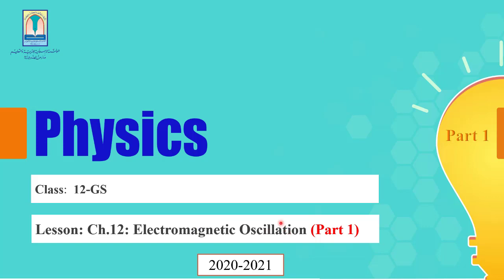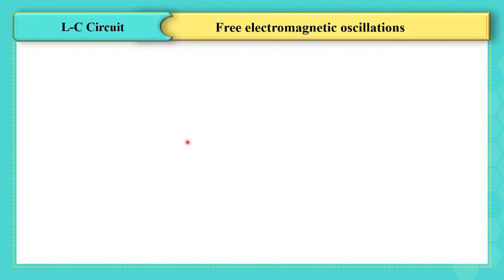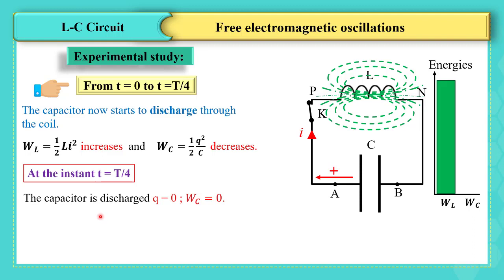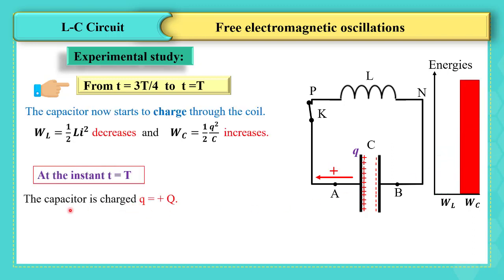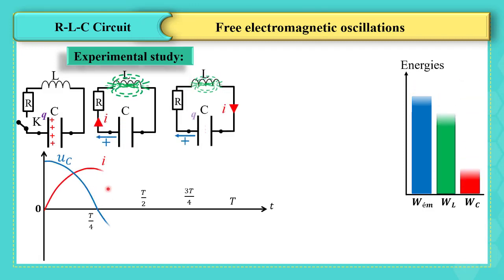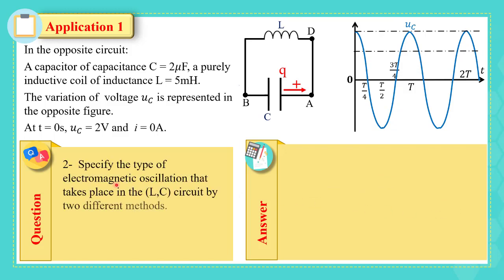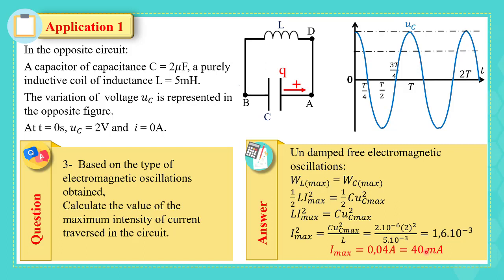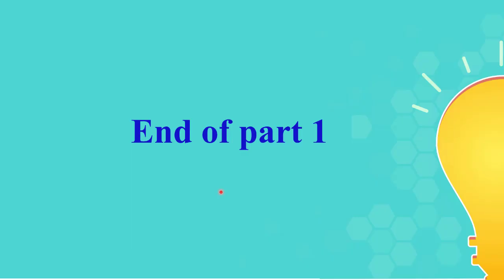G12 GS Phy Ch 12 Video 1 of 4 En